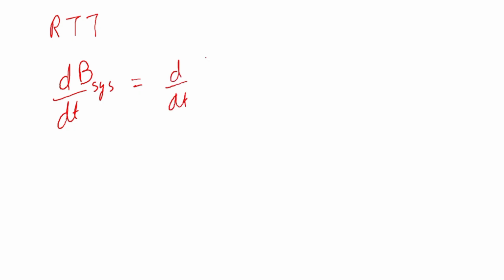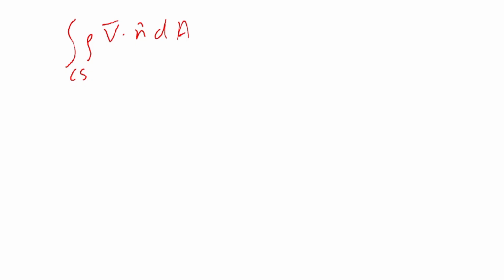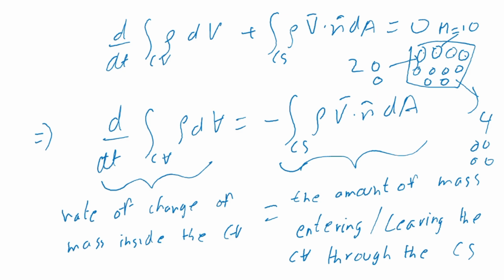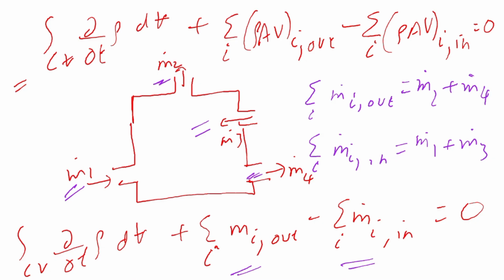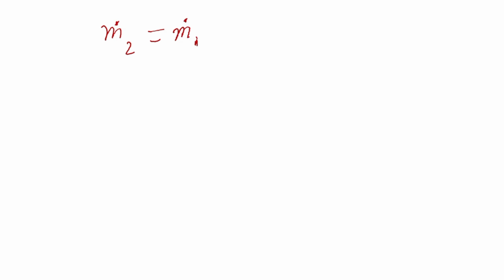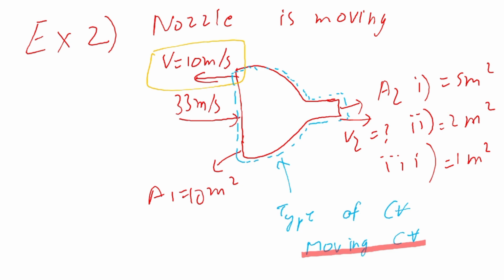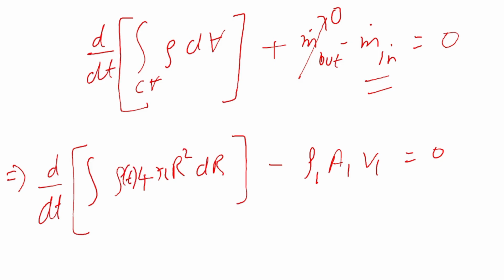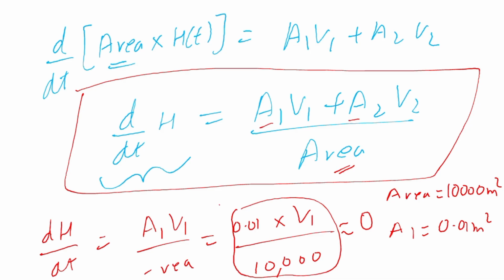Sec 5 fluids